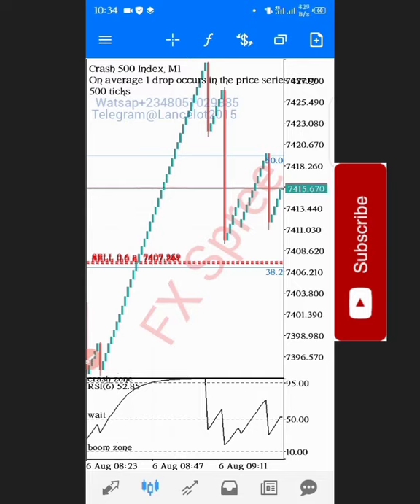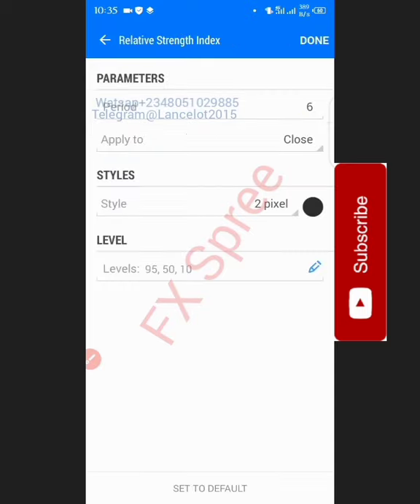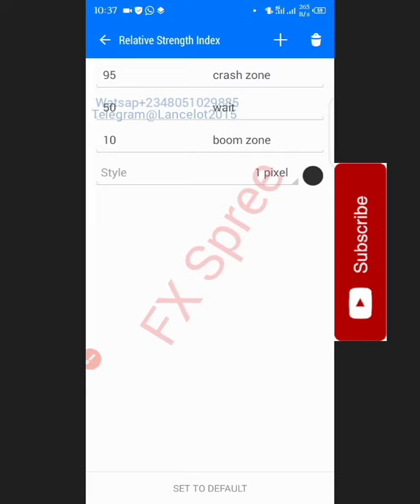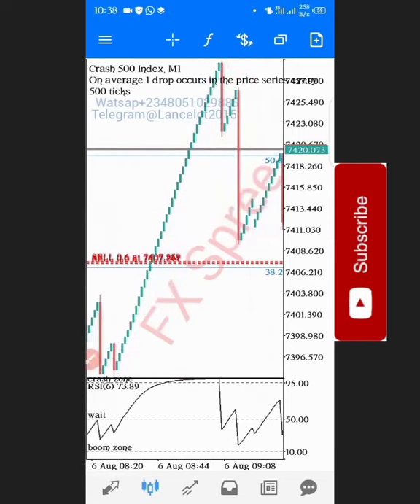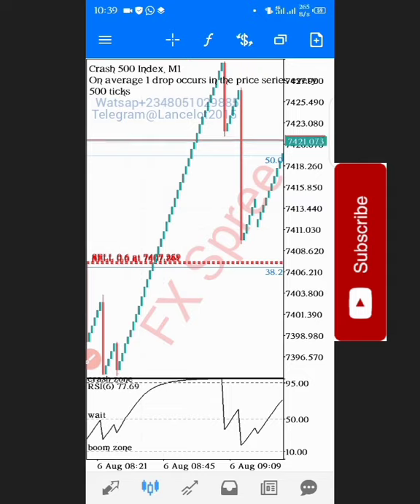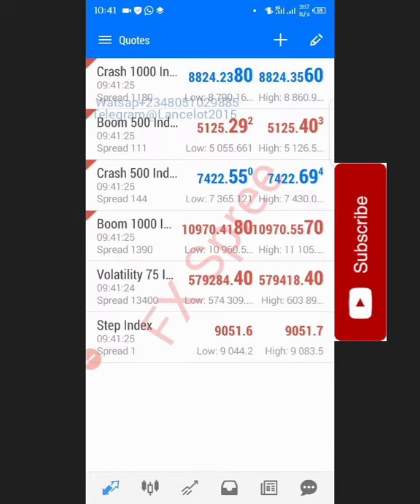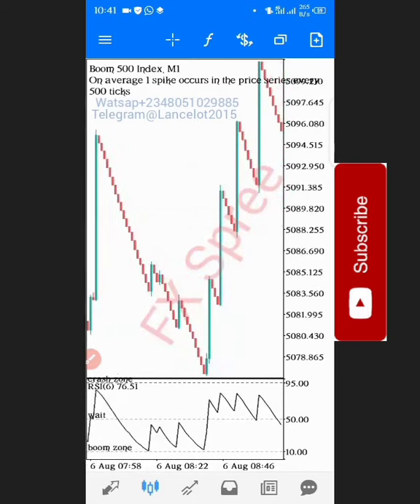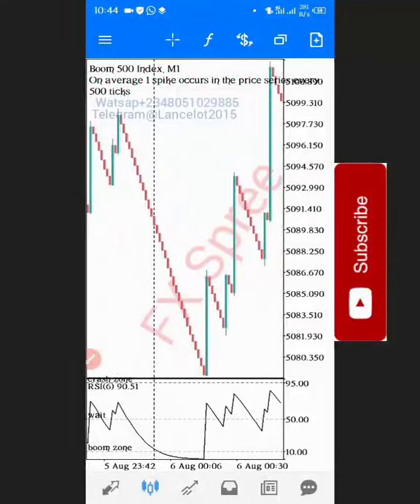BOOM AND CRASH: SURE SPIKES CATCHING STRATEGY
Follow the instructions given to have a successful trading moment.

WhatsApp group for free signals

FX Spree